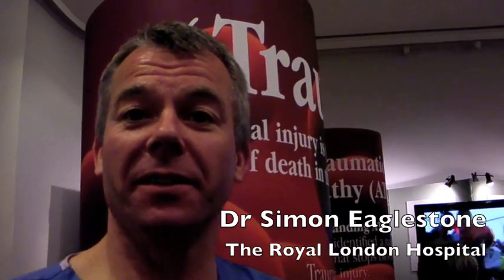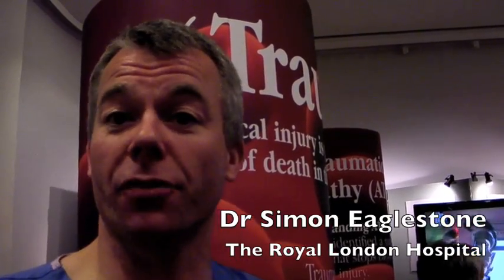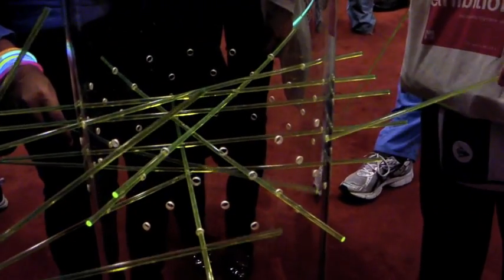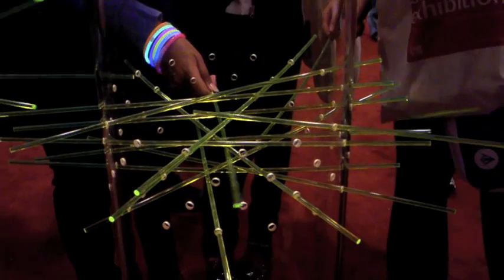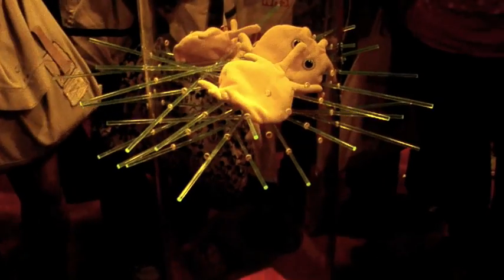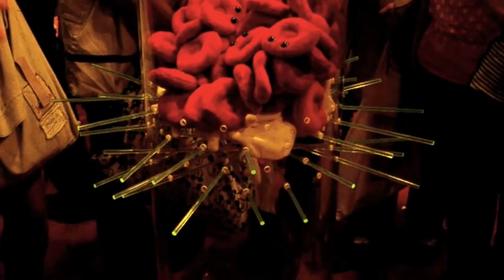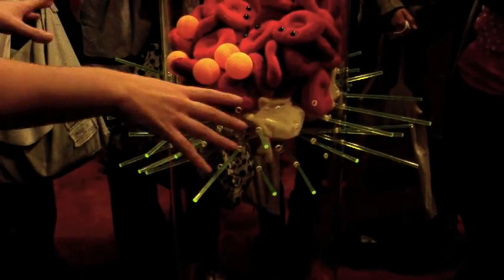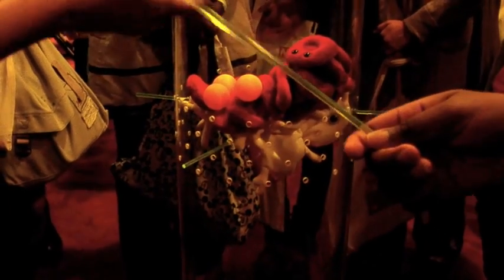Trauma surgery: The science of the bleeding obvious!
Here is a video about the exhibit, Trauma surgery: The science of the bleeding obvious! , part of the Royal Society Summer Science Exhibition 2011